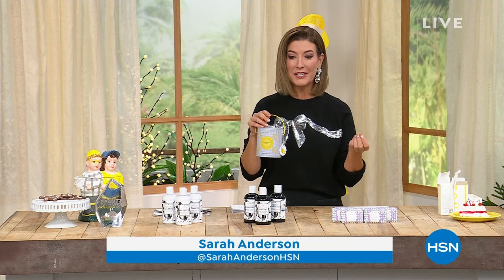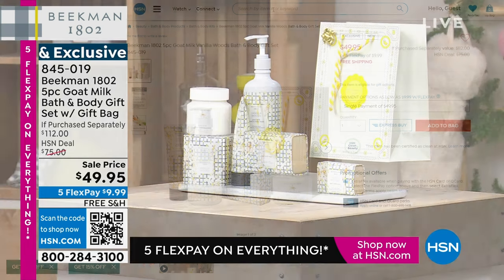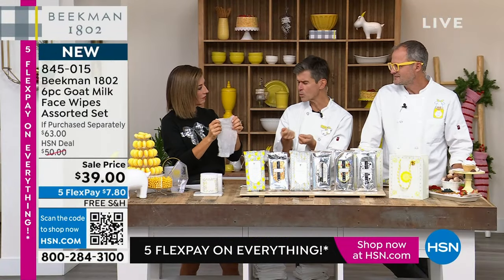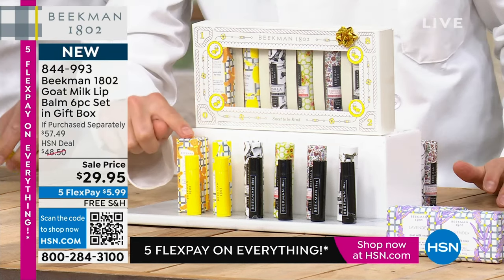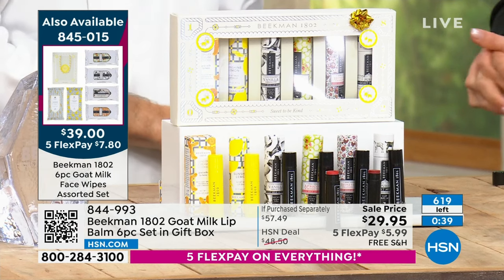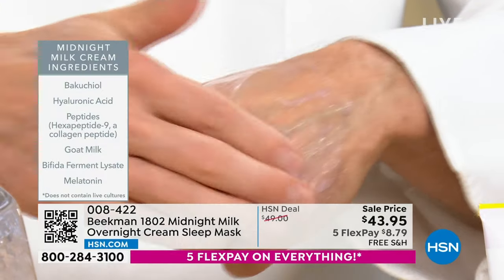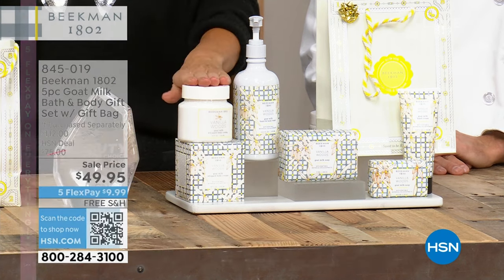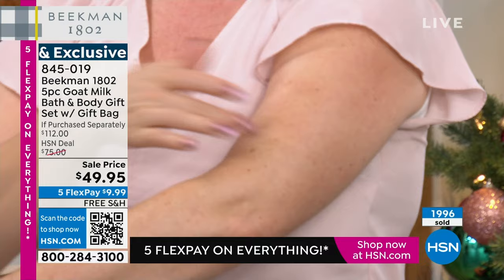HSN | Beekman 1802 Holiday Gifts - All On Free Shipping 11.18.2023 - 04 PM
Discover the goat difference,  Beekman 1802, artisan food collection made from goats milk USA made... Just like country living, this skincare and bath and body collection is clean, simple and free of sulfates, parabens, petroleum and phosphates.